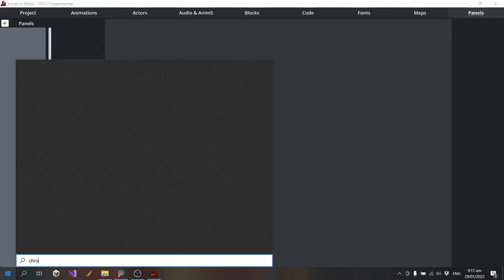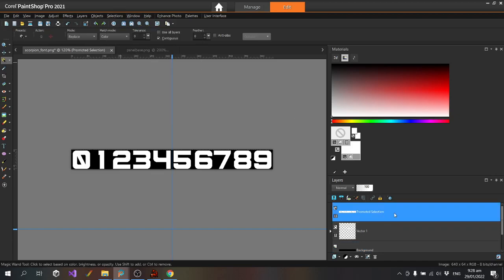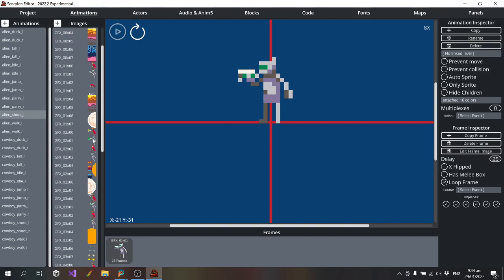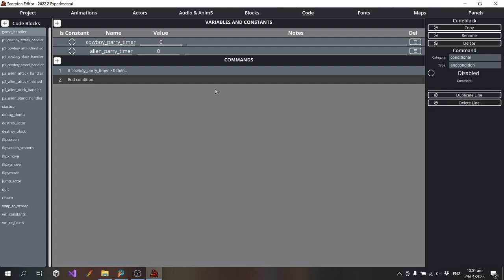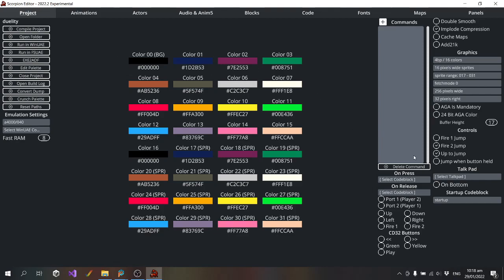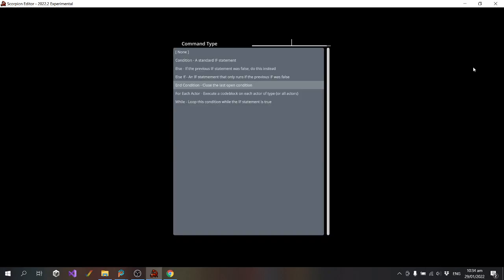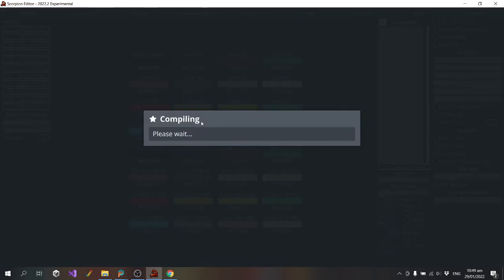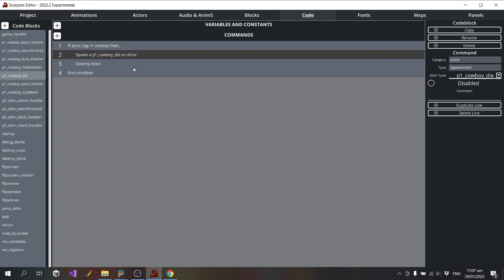Scorpion Engine - PICO-8 game port, part 2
Sadly this one was bit of a disaster - near the end, I ran into some bugs with the experimental version of the Scorpion Engine which I had yet to fix. Never the less, I had fun, made progress with the port, and even made a countdown timer app in Scorpion.